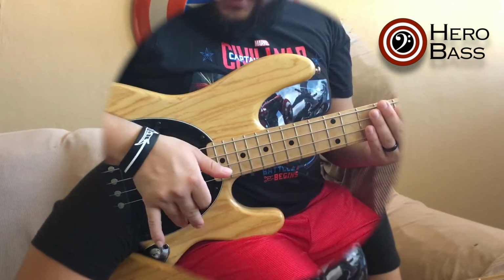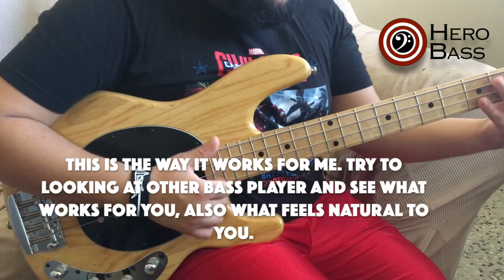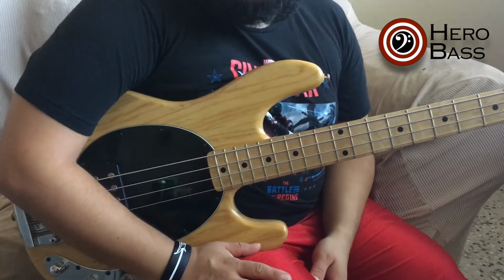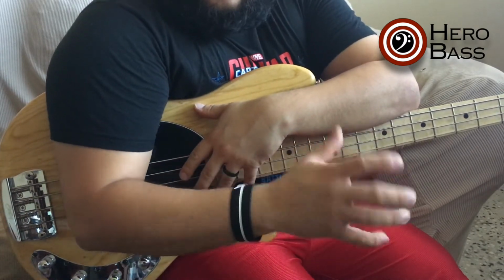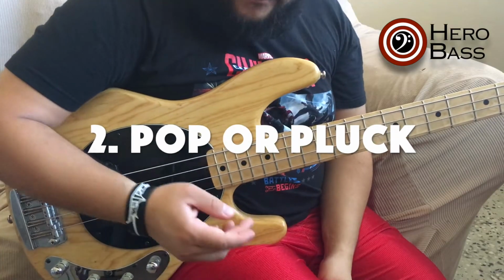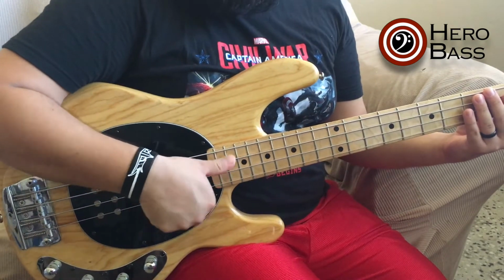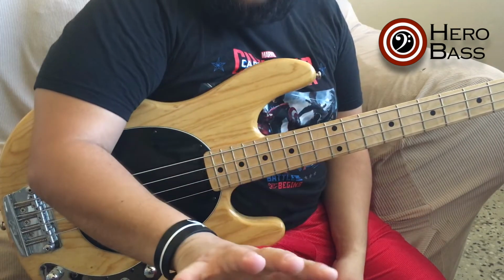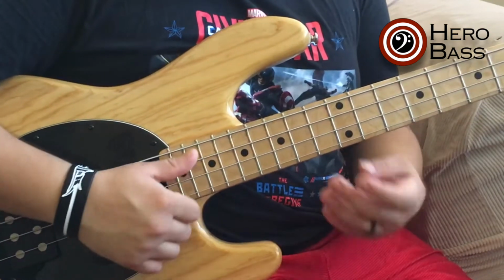Slap Bass (Bass Lesson)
Today's video I explain the right hand technic I use for slap bass.

Sterling by Musicman Ray 34

Ernie Ball Strings

Focusrite 18i8 =

PlanetWave American Stage Cable =